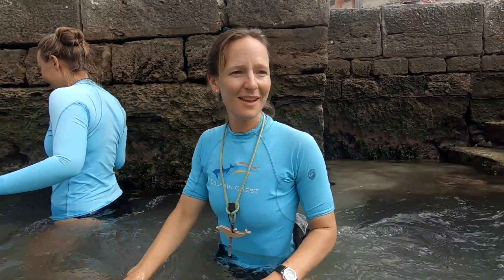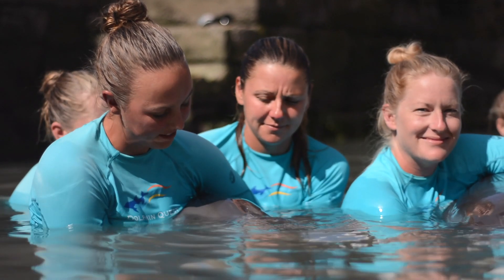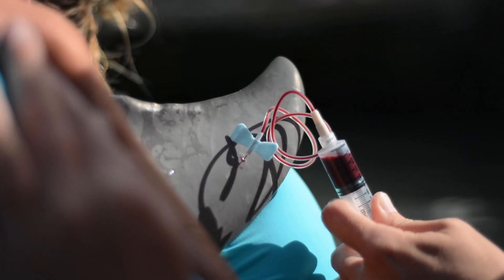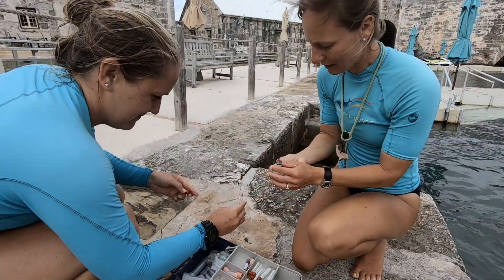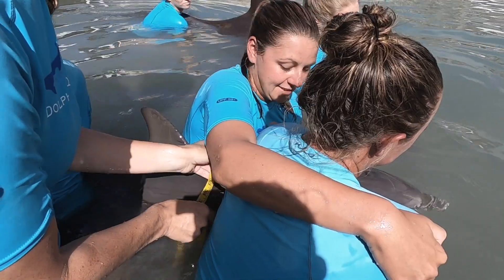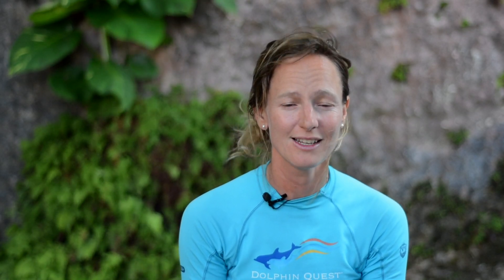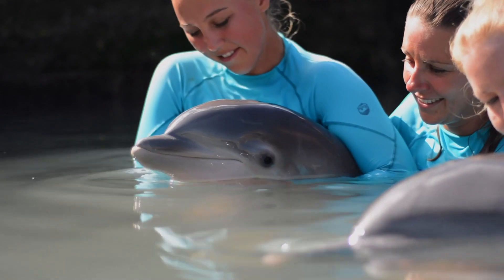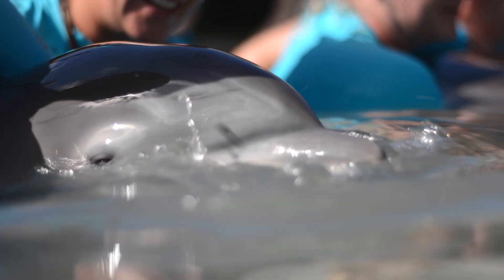How Caring For a Baby Dolphins - Dolphin Quest Bermuda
Reproducing and raising their young is a natural physiological activity and a key component of dolphin social behavior. Additionally, what we are able to learn from our healthy dolphins and their calves directly informs the conservation and preservation of their wild counterparts.

Through a groundbreaking initiative pioneered by Dolphin Quest called Project Newborn, we can gather important baseline information about dolphins in their early stages of life. Knowing these healthy parameters is essential to dolphin health assessments in professional human care and in the wild.

This video shows Dolphin Quest Bermuda’s youngest dolphin, Reef,  participating in a Project Newborn session alongside mother Bailey and our Marine Mammal Specialists.